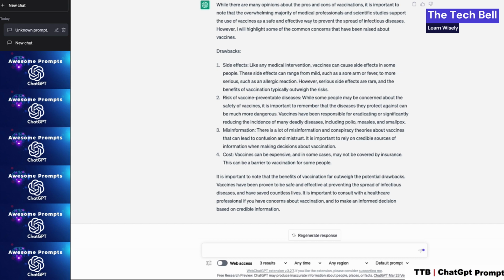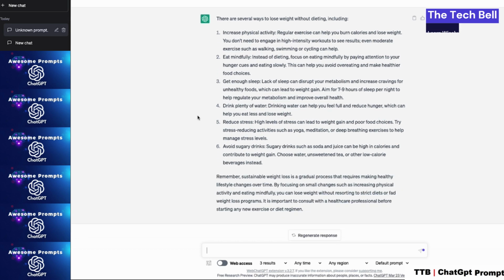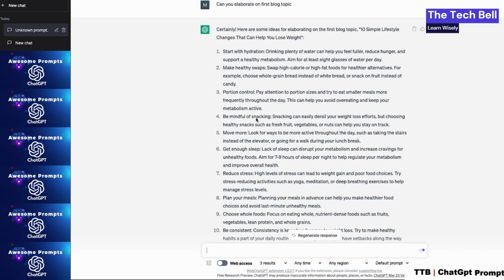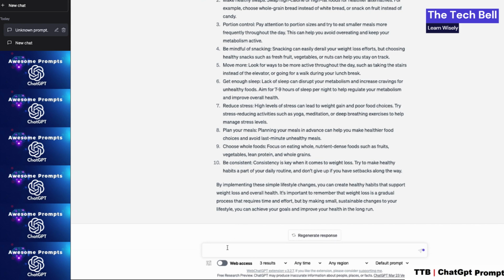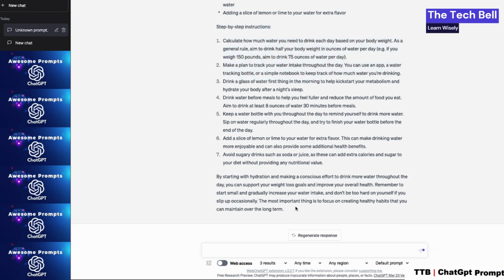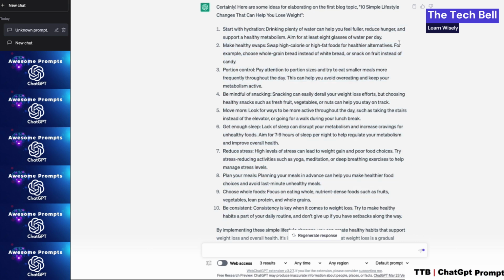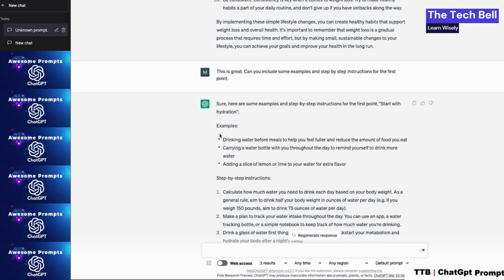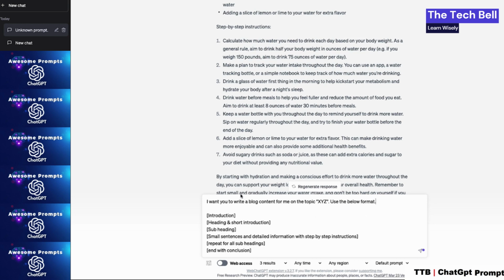5. ChatGpt prompt for Blogs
Welcome to our latest video on ChatGPT Prompt Course, where we'll be exploring the world of prompts and their importance within the platform. In this series.

With prompt engineering, users can create specific queries and input that ChatGPT will use to generate accurate and relevant outputs.
 In this tutorial, we'll be diving deep into prompt engineering and discussing how it works within ChatGPT. We'll cover everything from the basics of prompt engineering to more advanced concepts like prompt crafting and prompt engineering courses.
We'll also provide practical examples of prompts that have been successfully used with ChatGPT, as well as a tutorial on how to create your own prompts.
Whether you're new to prompt engineering or a seasoned user looking to expand your knowledge, this video will have something for you. So if you're looking to learn more about prompt engineering and how it relates to ChatGPT, be sure to tune in to our latest video. With expert guidance and practical examples, we'll provide you with everything you need to know to get started with prompts and take your ChatGPT interactions to the next level.